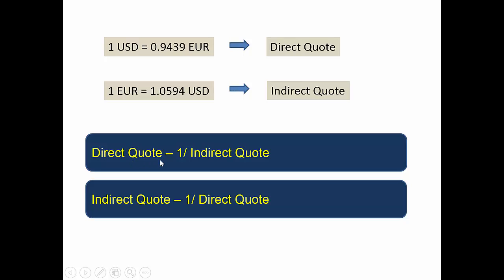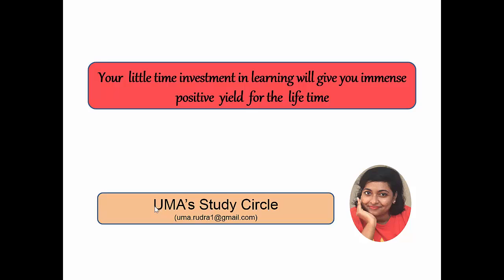Foreign Exchange - Direct and Indirect Quote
Explanation of Direct Quote & Indirect Quote in relation to Home Currency & Foreign Currency.